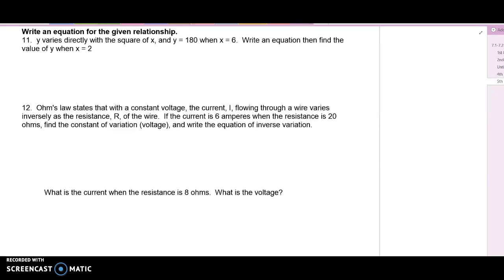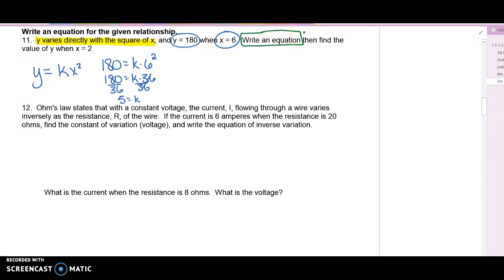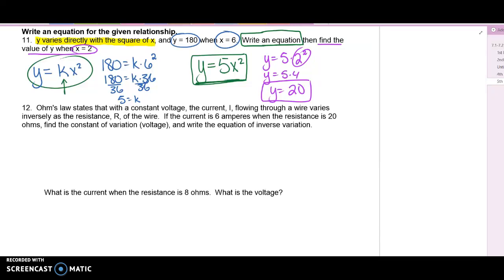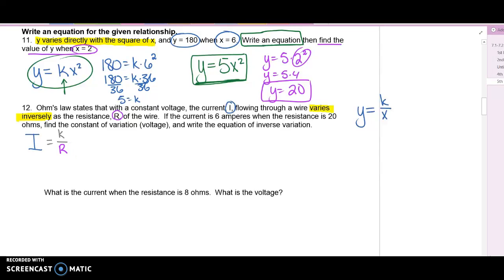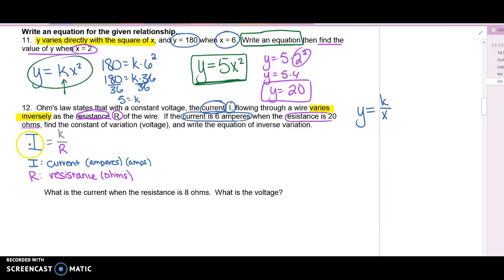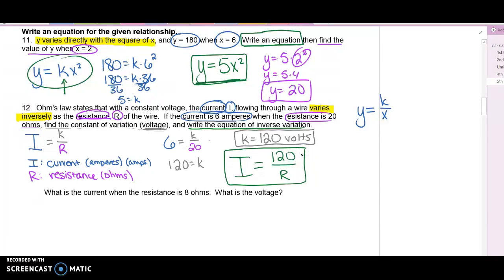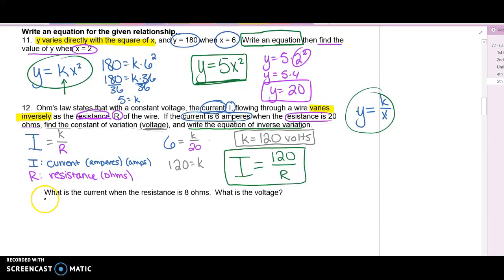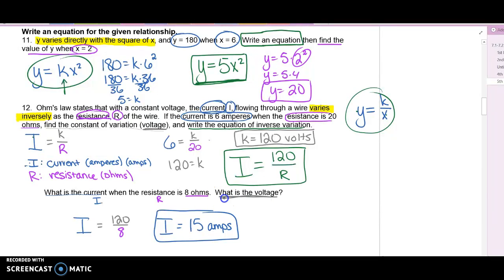05/01/2017_Alg 2_Part Two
7.1 Notes Part 2 - examples #11 and 12, the word problems